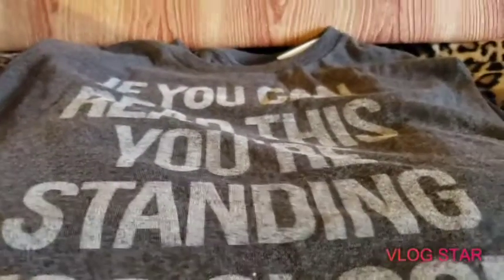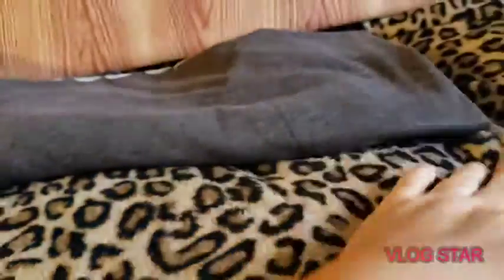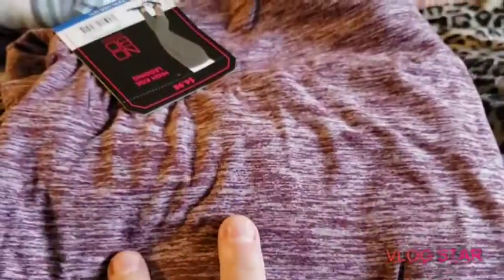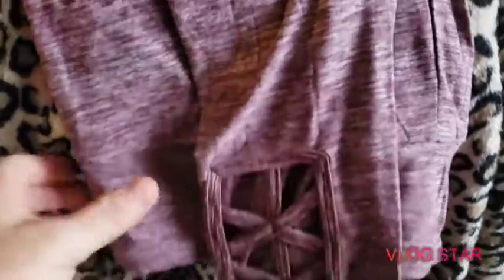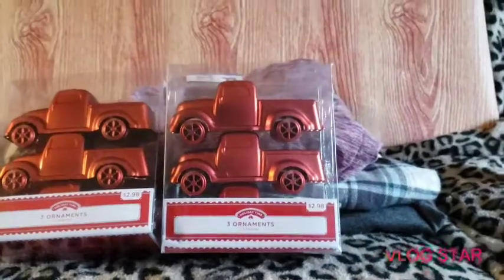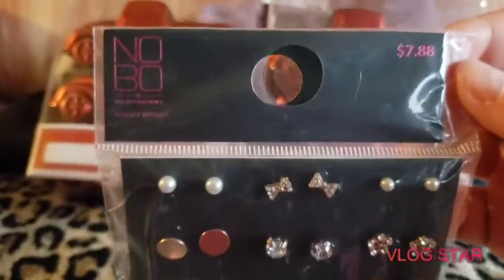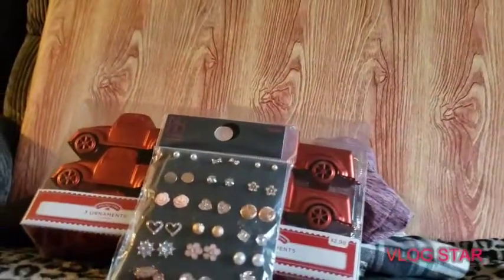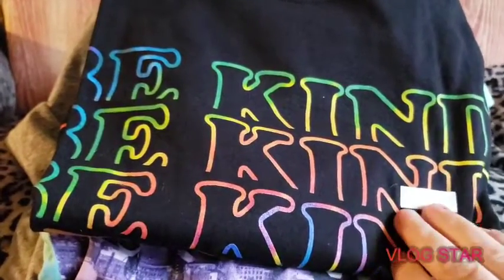*New* *Red Truck* | Walmart Haul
New Finds